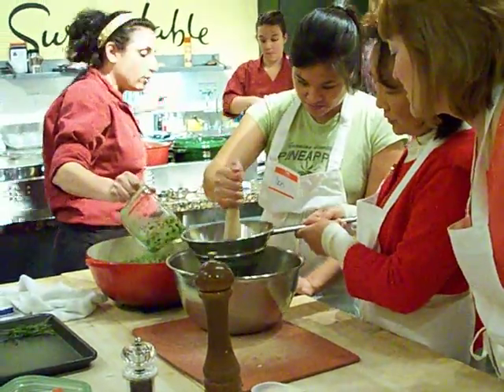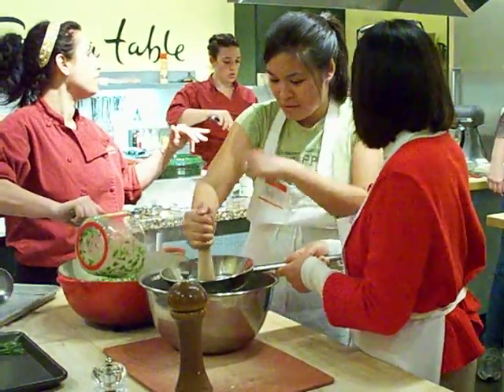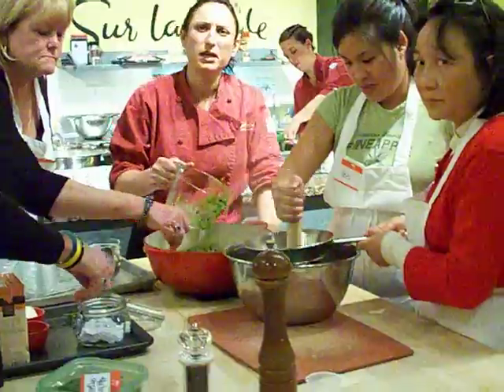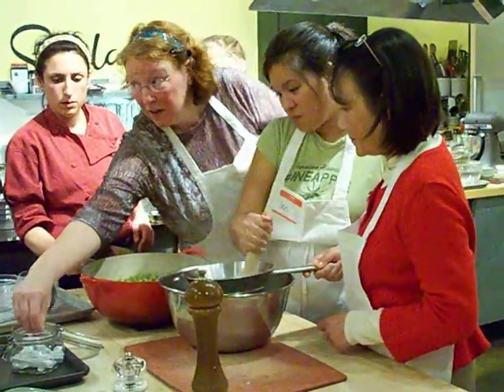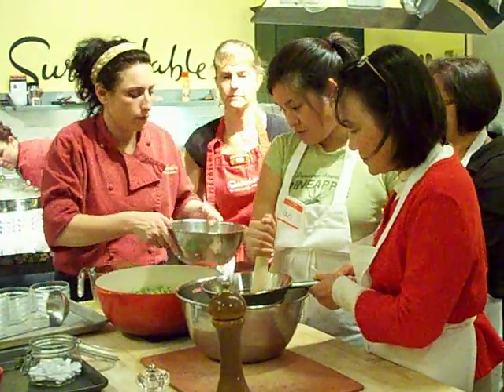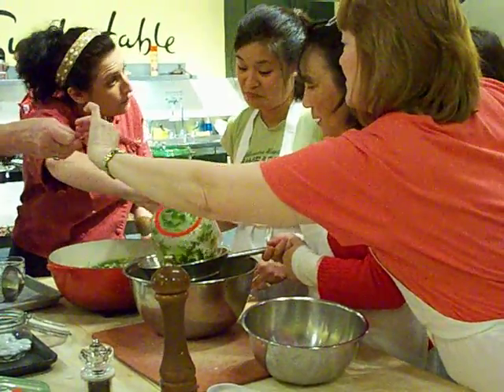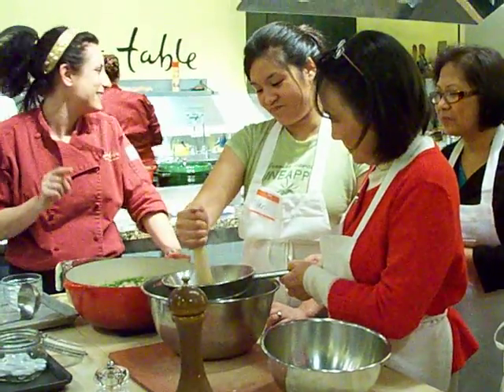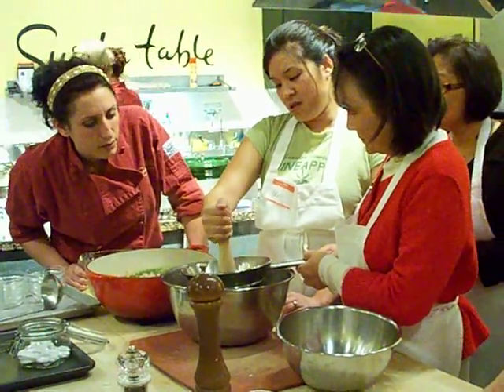Sur La Table - April 27, 2011 (4/7)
Sur La Table's "Great Restaurants of New York" cooking class on April 27, 2011, taught by Chef Nikki Frias.